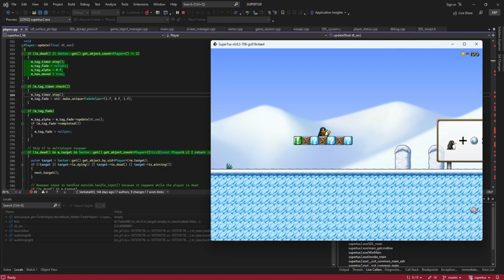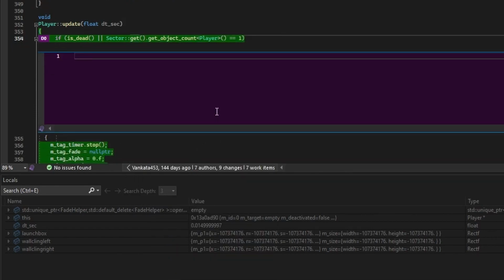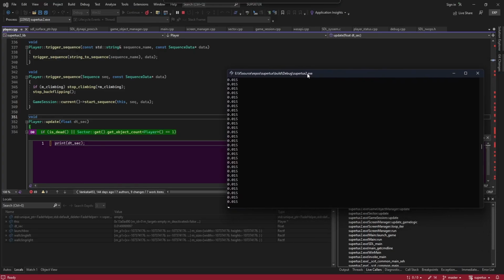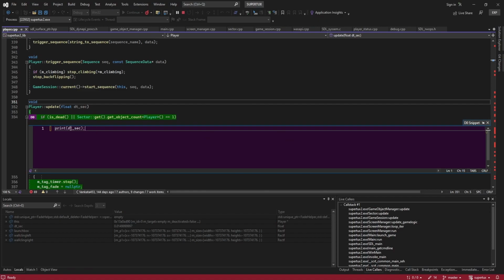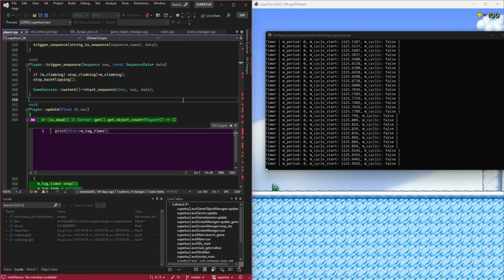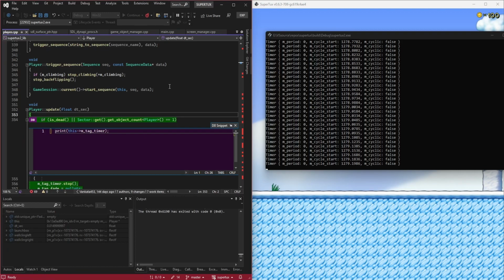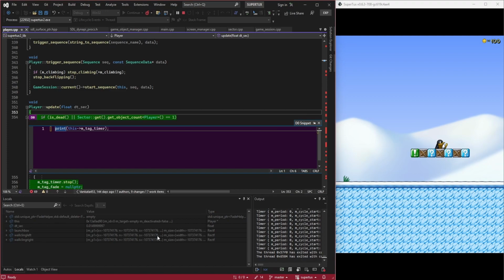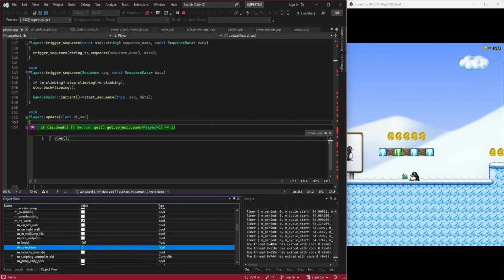D0: Live scripting and object view in Visual Studio